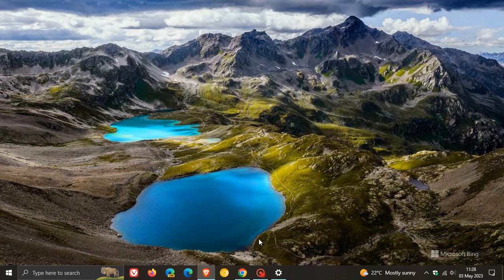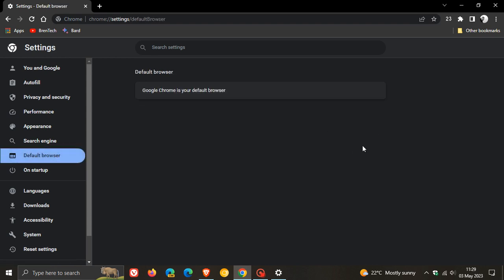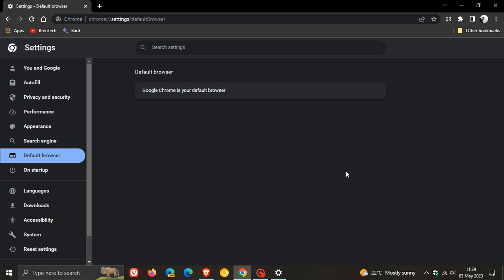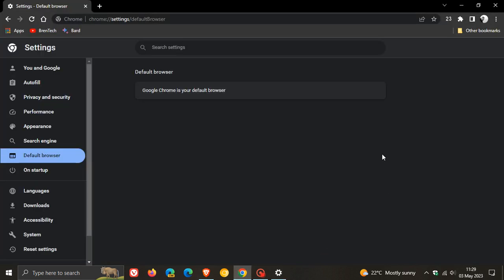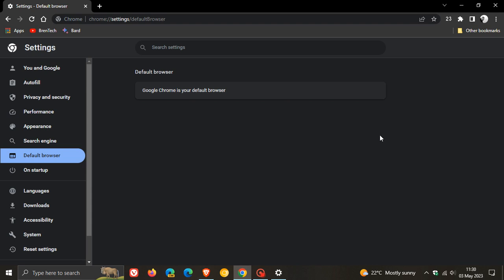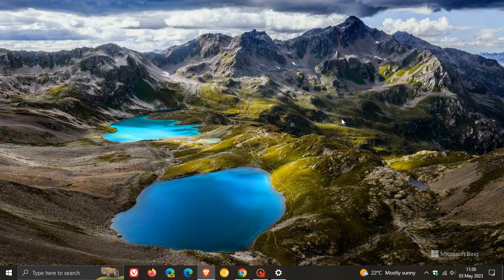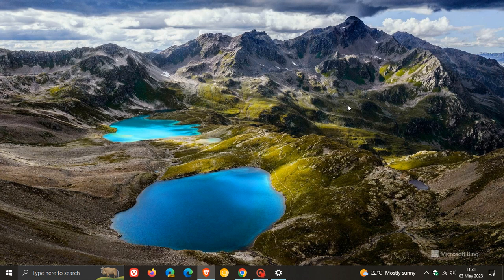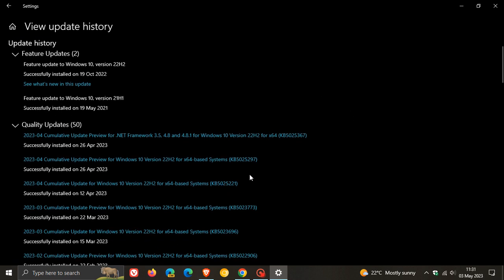The browser war continues: A recent Windows update breaks making Chrome your default browser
After installing Windows 10 update KB5025221, some users have found that the Make Default button for Google Chrome no longer works and launching Chrome also caused the Settings app to open in Windows.